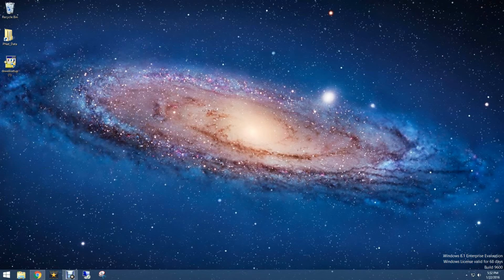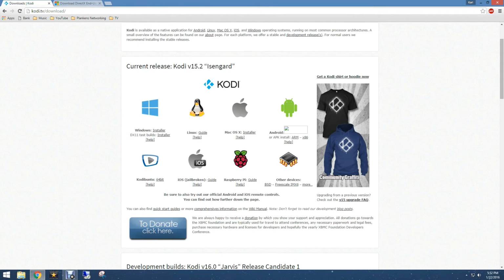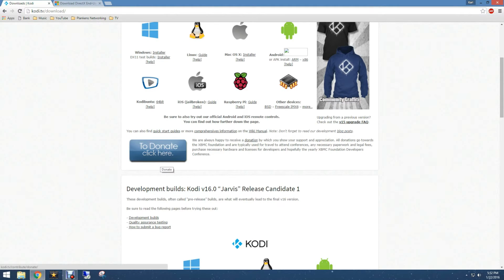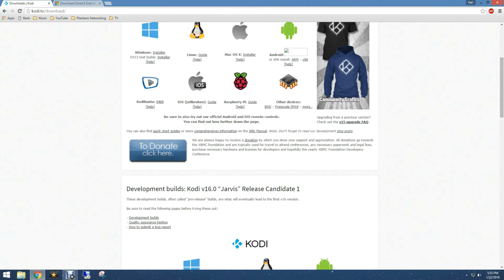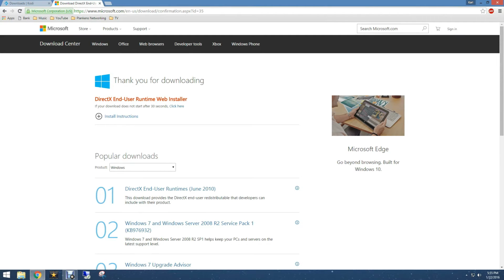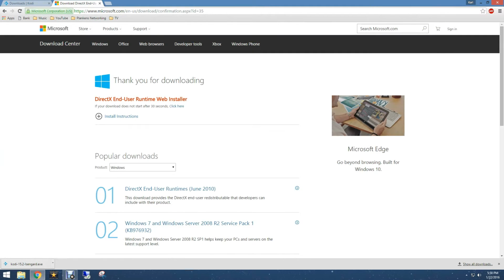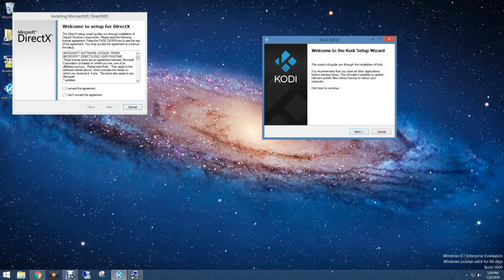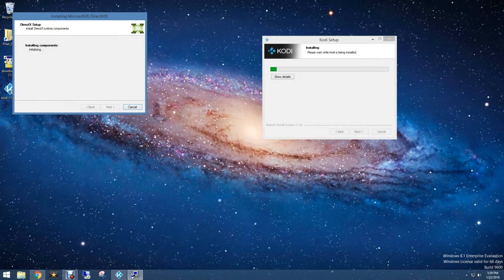Introduction to Kodi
Hello world, So today we are going to be showing you how to install Kodi on to your home computer via the Windows executable file. This is a piece of software that I find interesting in many different aspects one being just the simple fact that it's so easy to use and its FREE. for someone setting up a home theater or just wanting to be able to access content they have stored on a NAS in there home this is the perfect software for you.

Thanks again for watching you guys have a great day an I hope to see you guys in my next video. Thanks for all the support you guys.

Kodi® (formerly known as XBMC™) is an award-winning free and open source (GPL) software media center for playing videos, music, pictures, games, and more. Kodi runs on Linux, OS X, Windows, iOS, and Android, featuring a 10-foot user interface for use with televisions and remote controls. It allows users to play and view most videos, music, podcasts, and other digital media files from local and network storage media and the internet.